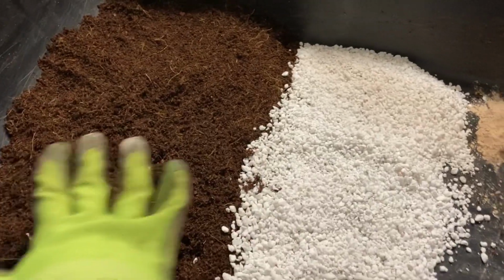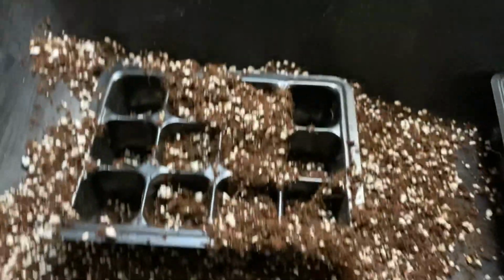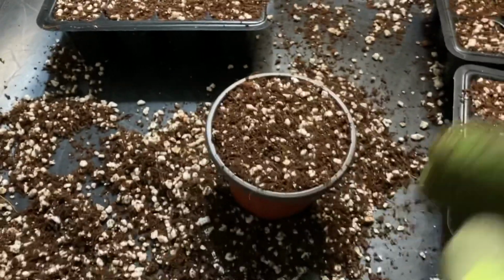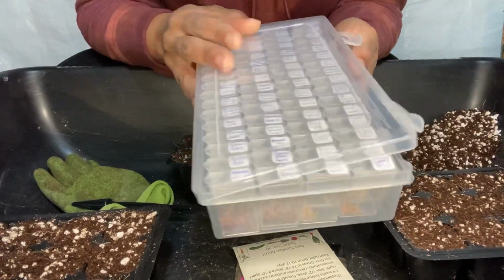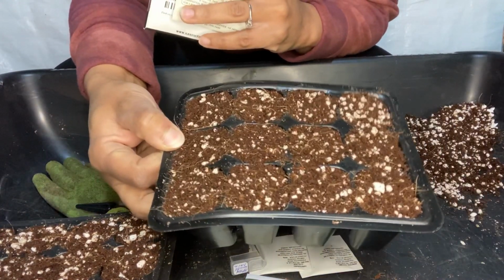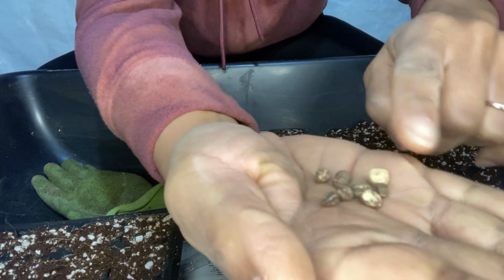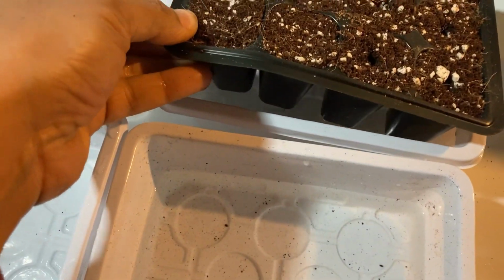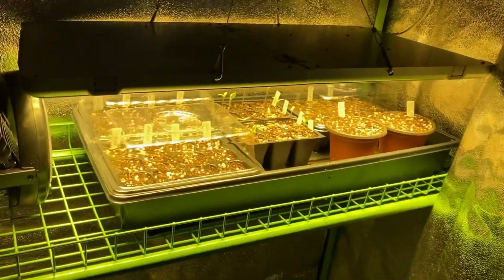Tips for planting herbs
Sharing some tips on how to plant herbs for the spring

If you are interested in the seed storage used in this video you can find it here: